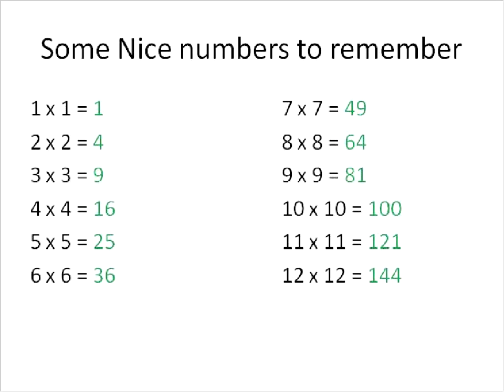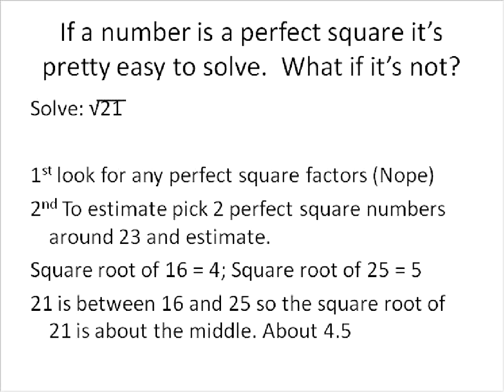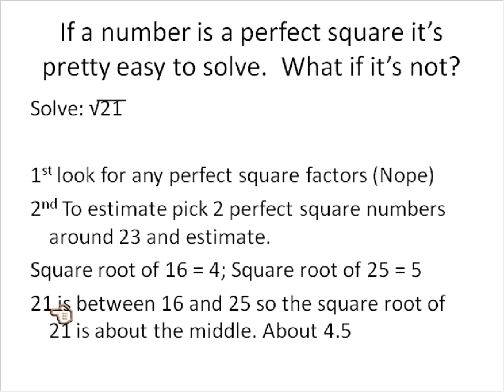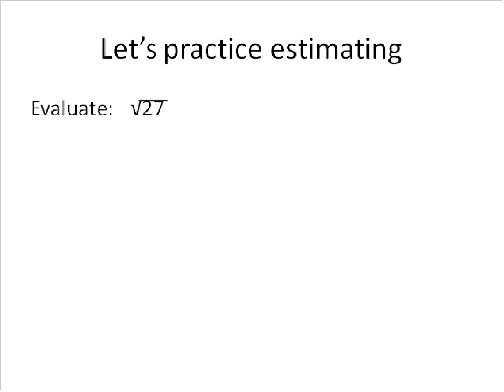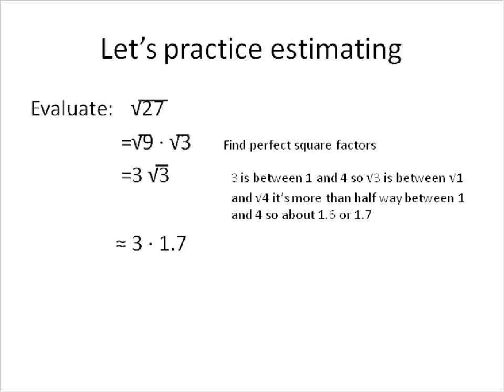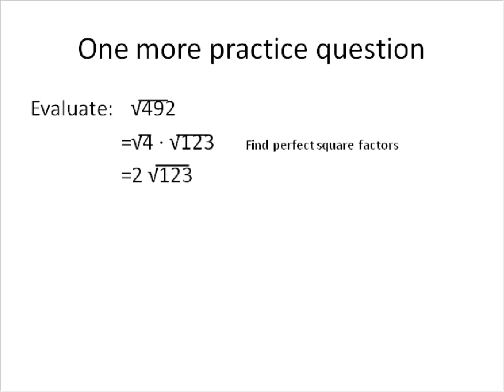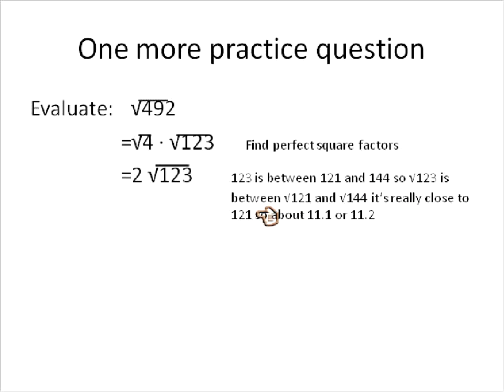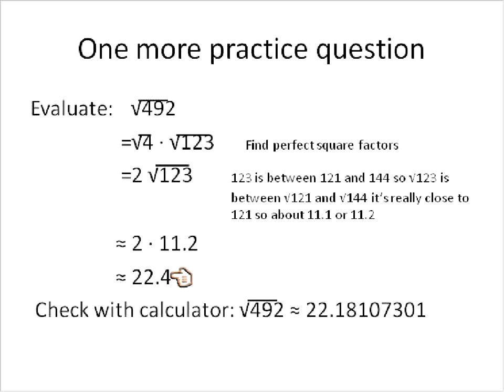Estimating Square Roots (Simplifying Math)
Algebra 1 lesson on estimating square roots.